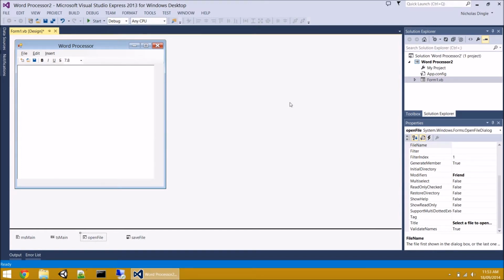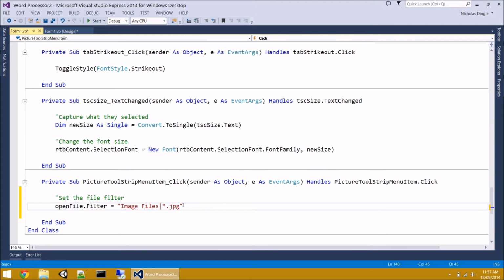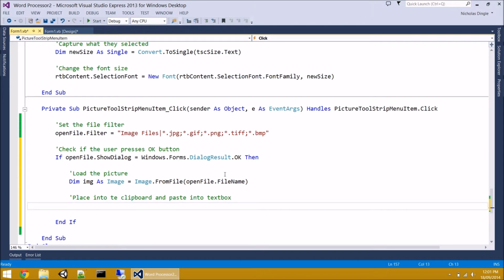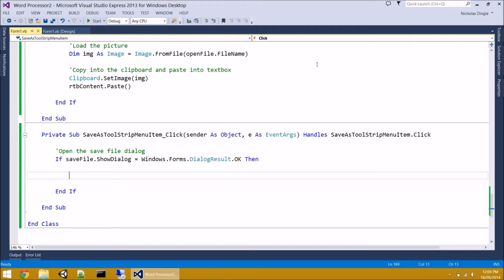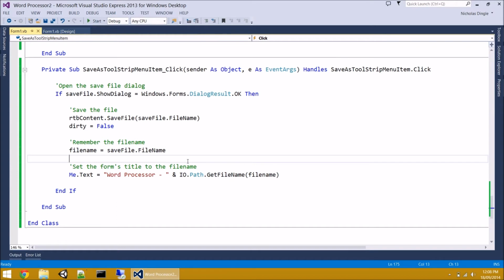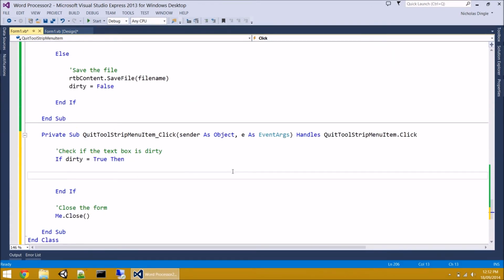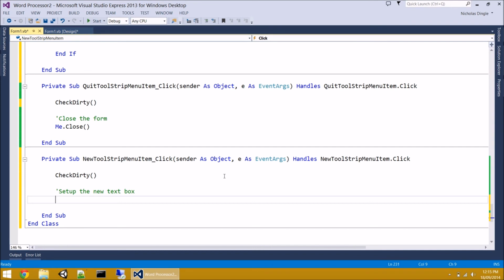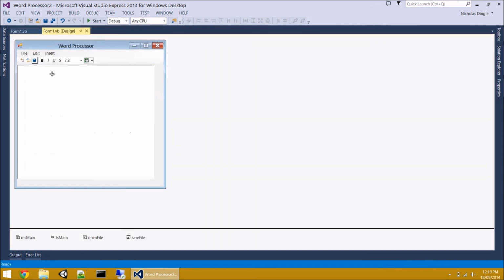VB.NET 2013 - Word Processor (Part 4/4)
Second part of a new video series taking you through how to create a word processor from scratch. This video features:

 * Inserting Pictures
 * Saving documents
 * Loading documents
 * New documents

 The features which it will contain include:

 * Formatting text
 * Changing size
 * Saving
 * Loading
 * Inserting pictures

The following controls are the focus:

 * Menu Strip
 * Tool Strip
 * Rich Text Box
 * Open File Dialog
 * Save File Dialog

If you need the icon pack for Visual Studio 2013, follow this